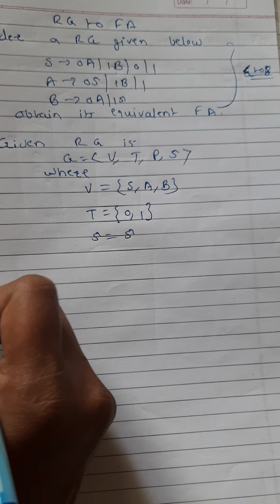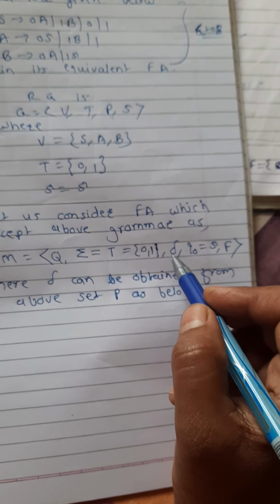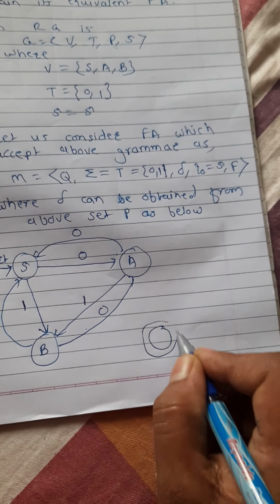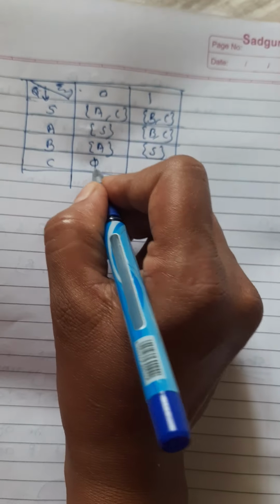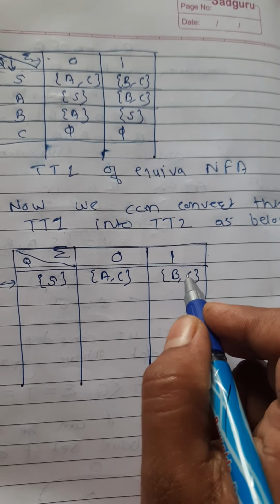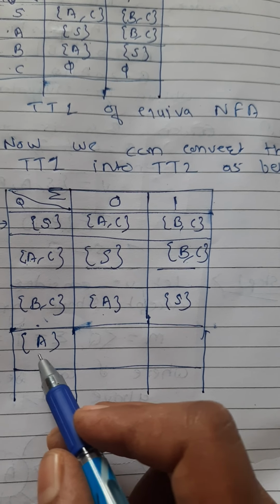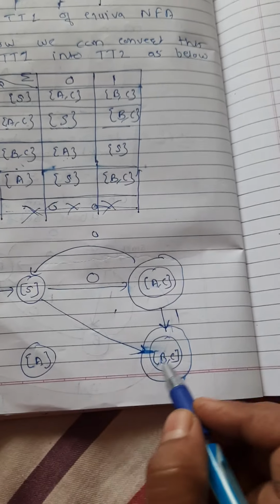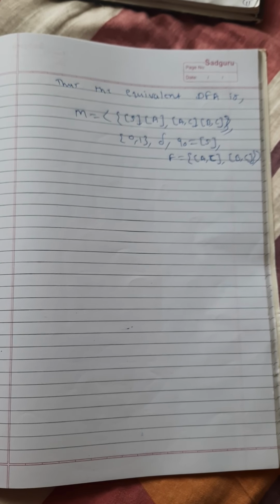SPPU TOC TE IT Video Lecture_12_RG_To_FA_Conversion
How to convert Regular grammar into equivalent Finite automata